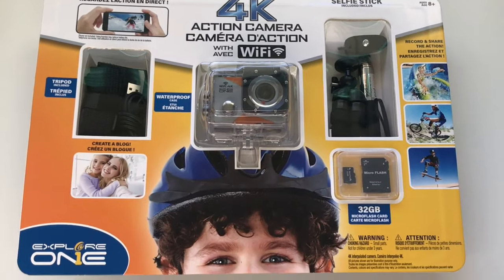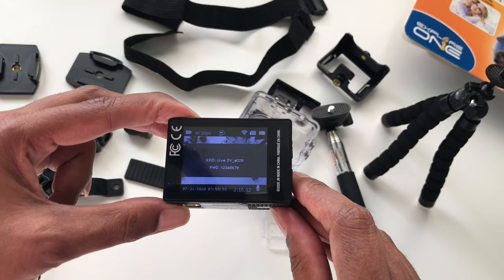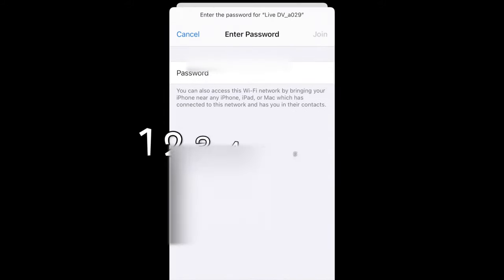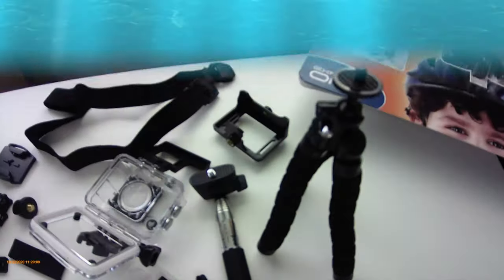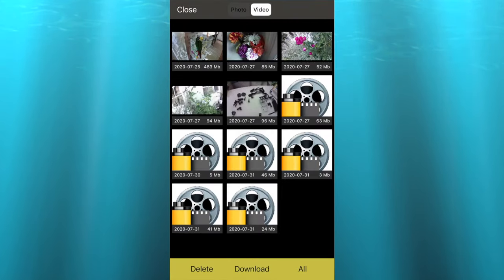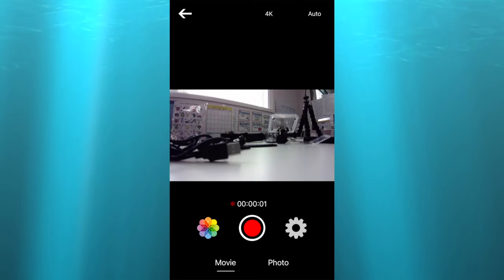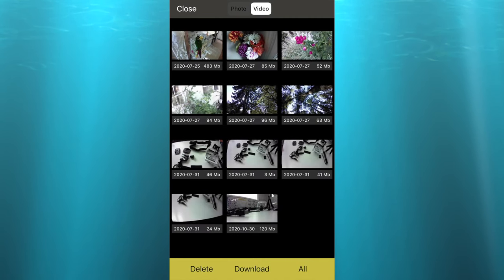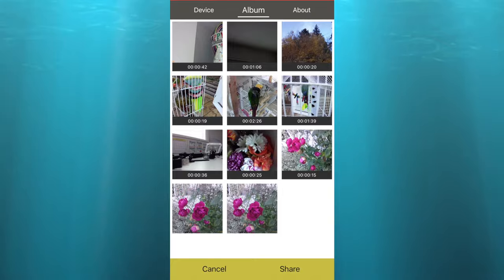Explore One 4K Action Camera: How to Connect Wifi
In this video, I'm going to show you how to set up and connect the Explore One 4K action camera to WiFi using your smartphone.

The Explore One 4K Action Camera is a new version from last years Explore One 1080pHD Action Camera. This newer model of the Explore One Action Camera comes with 4K & 2.7K video recording resolutions.

The Action Camera comes with lots of accessories including the tripod, selfie stick, waterproof case, helmet straps, and a bike/pole mount.

The Explore One Action Camera comes with a recording time of 45 minutes when recording at a 1080p resolution. Recording at 4K will give you less recording time and will also use more processing power, therefore the Camera charge will not last as long.

Follow these steps to connect 4K action camera to wifi.  You will need to download the Live DV app from the app store and then follow the steps given in the video.

The Explore One 4K Action Camera can be found in Costco stores and will make a great Xmas gift idea this year.

Filming equipment owned and used for various videos:
Tripod - (Long Arm, Overhead, Stand Mount, Adjustable)
Tripod - AmazonBasics 60-Inch Lightweight with Bag
2-Head Continuous Studio Lighting Kit